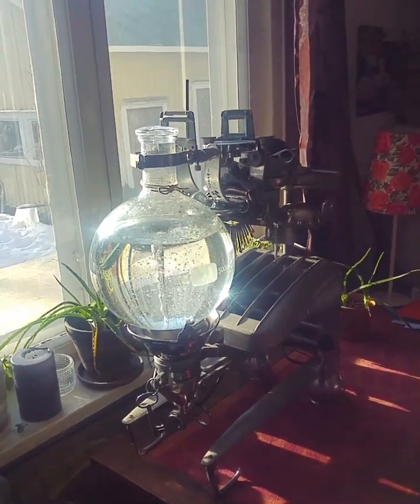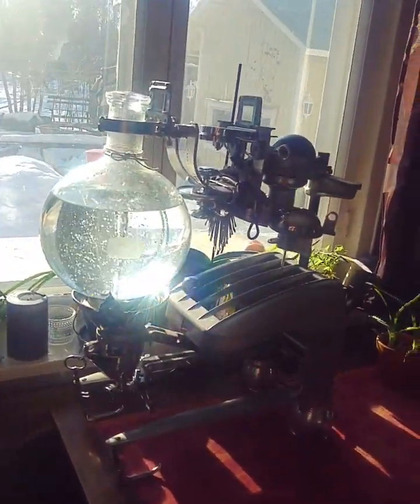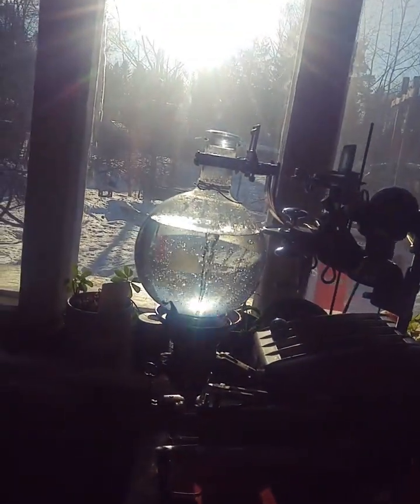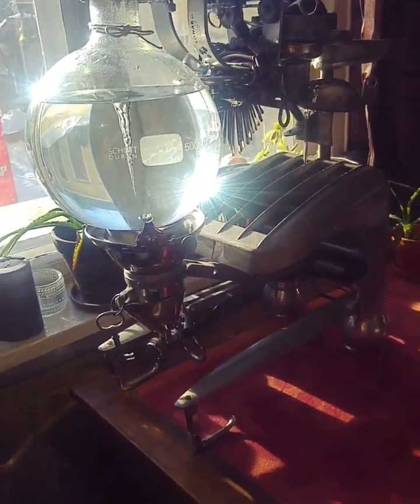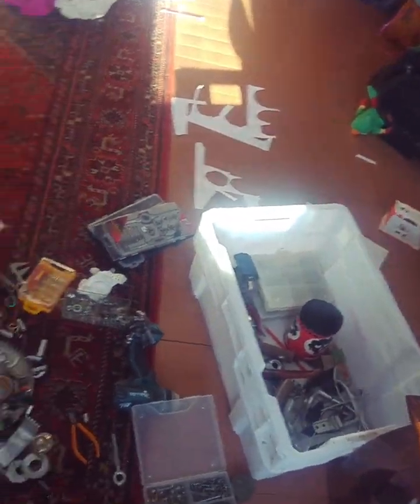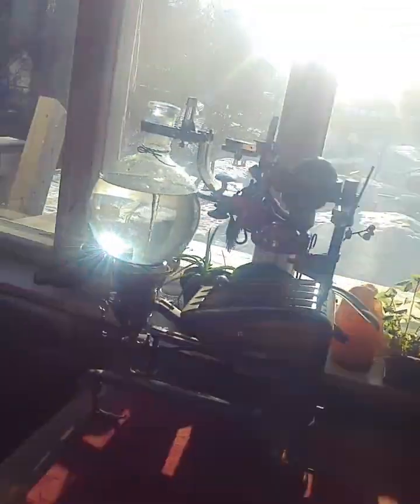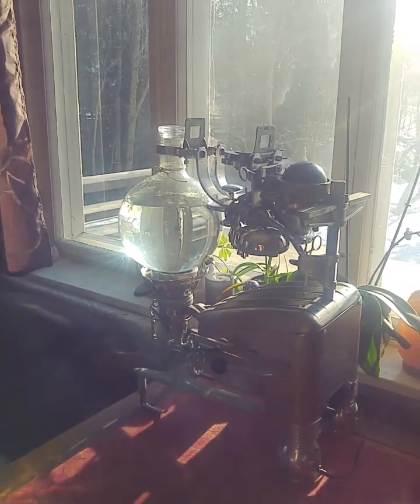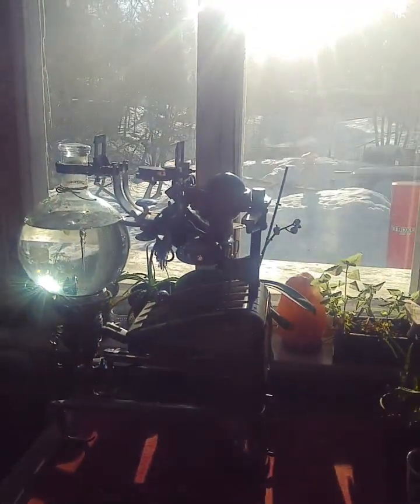Machine Elf - Vortex Generator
I made this machine to have a vortex for mixing liquids